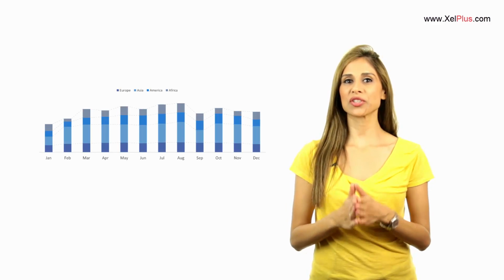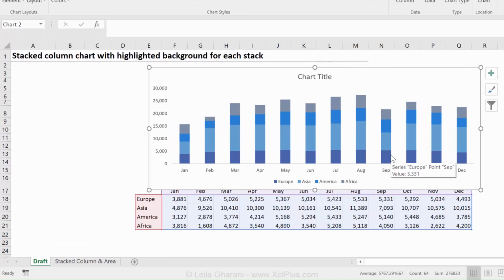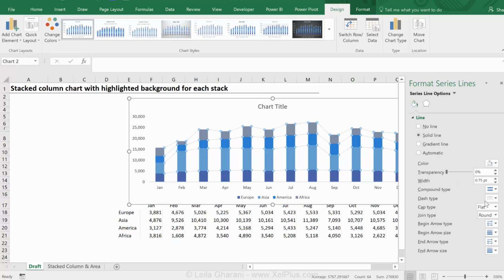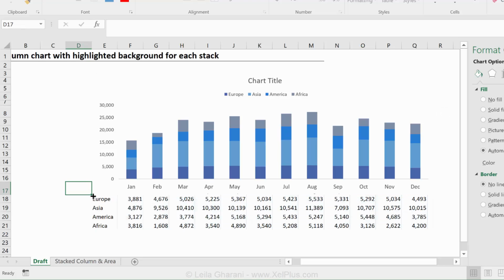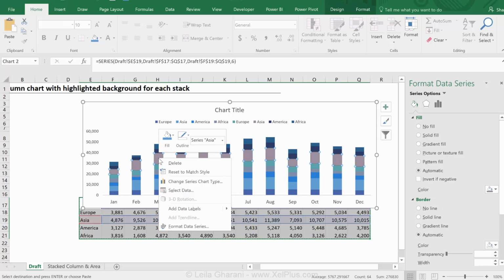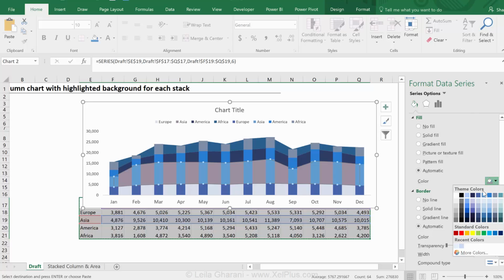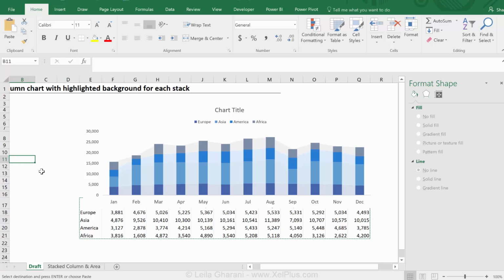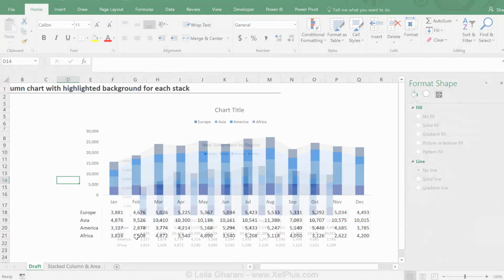How to Add Series Lines / Connectors to Stacked Column Charts in Excel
A tutorial on adding visual elements to stacked column charts in Excel.
Techniques for connecting lines or adding shaded areas to highlight data trends.

Key Highlights:
▪️ Inserting Stacked Column Chart: Starting with a basic stacked column chart using a given dataset.
▪️ Showcasing Trends: Different methods to display trends, including connecting lines and shaded background areas.
▪️ Customizing Series Lines: How to add and format series lines to link data stacks.
▪️ Creating Stacked Area Charts: Steps to overlay a stacked area chart for a subtle background effect.
▪️ Chart Optimization: Tips for removing unnecessary legend entries and further customizing the chart for clarity.

In this video you will learn how to add series lines to stacked column charts. Instead of series lines, you might want to add a shaded background to each of the stacked sets. We can do that using stacked area chart and combine it with our stacked column chart in Excel.